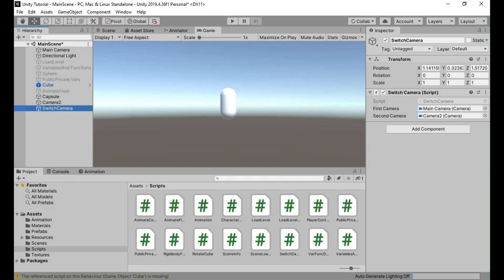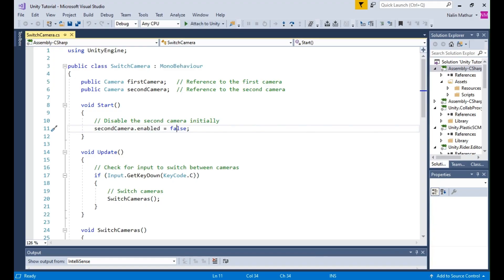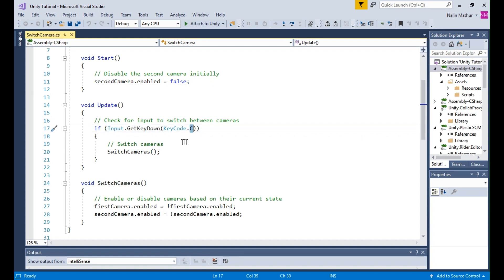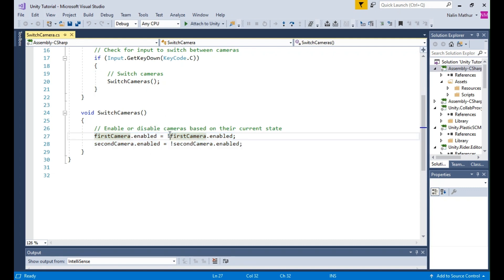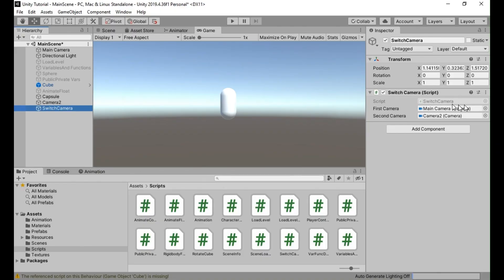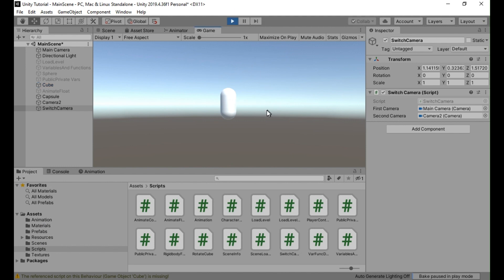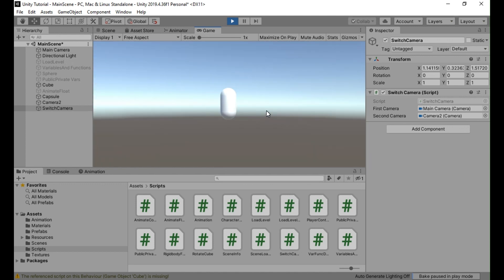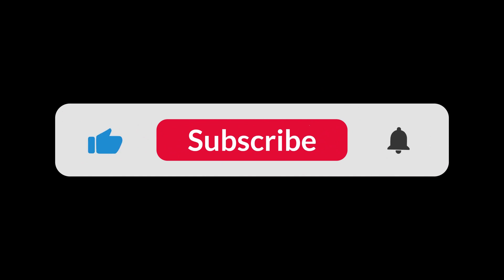Unity Game Engine - Switch from one camera to other using C# scripting|Switch Camera the Easy Way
In this Unity Game Engine Tutorial I show you a quick and easy way of switching between multiple cameras on key press.